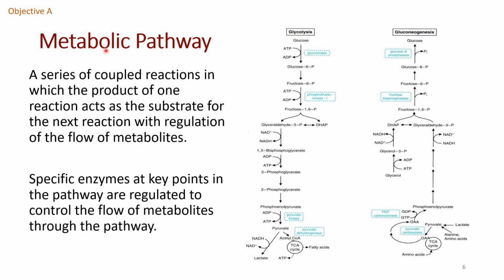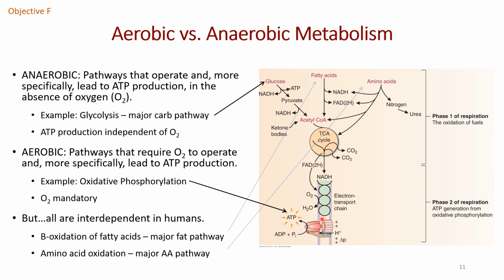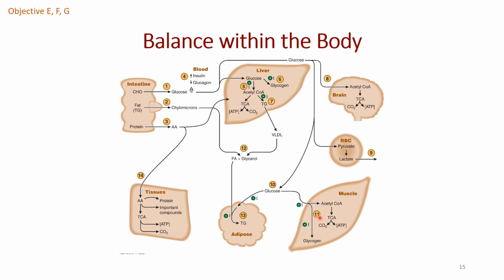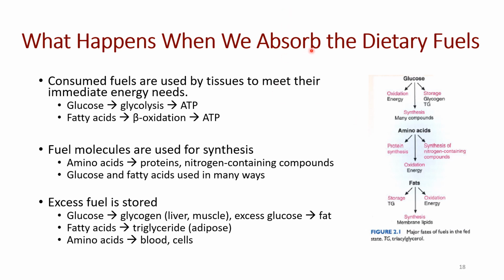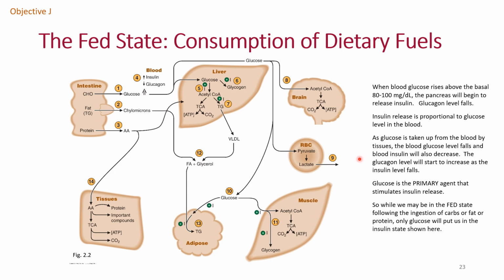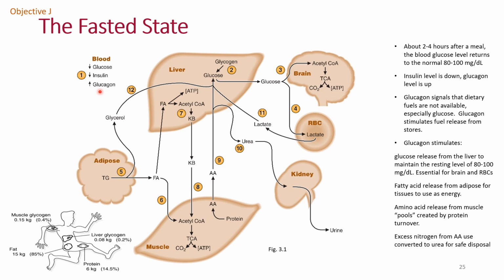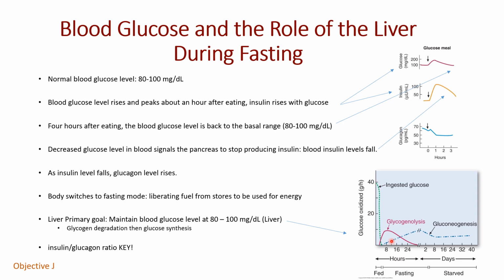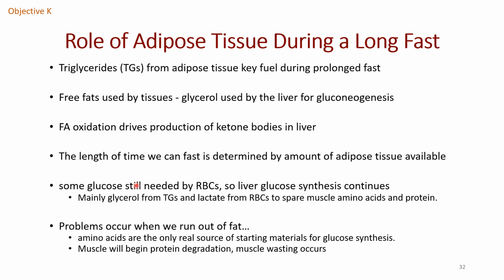Lecture 24 Dietary Fuels Metabolic Pathways Biochemistry 50